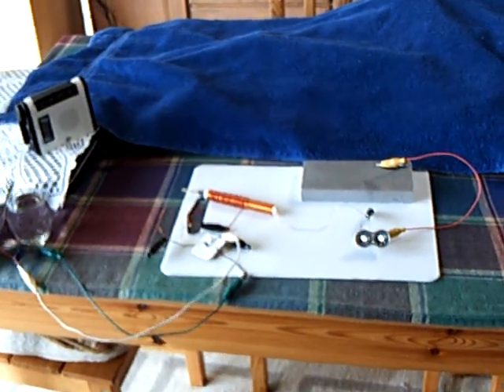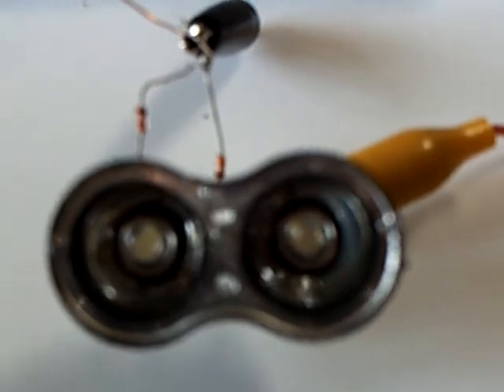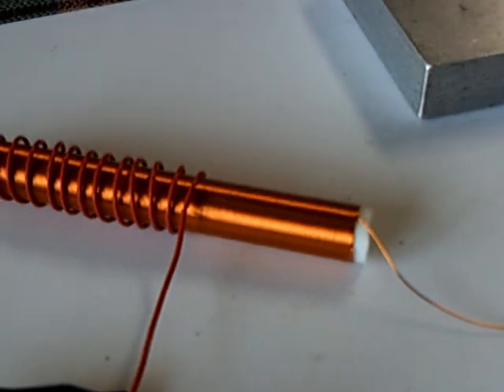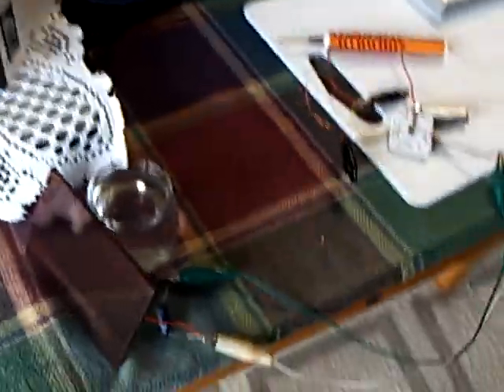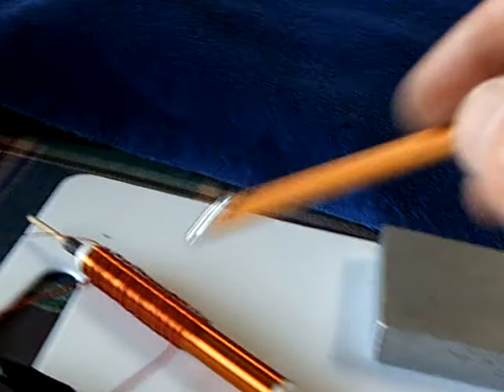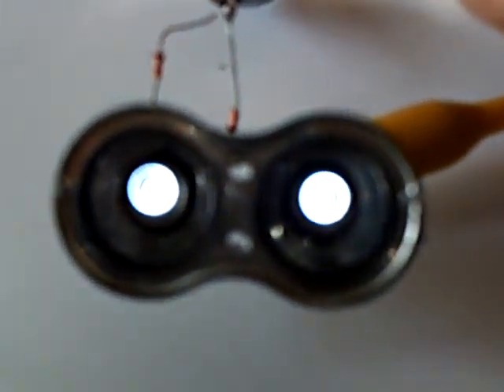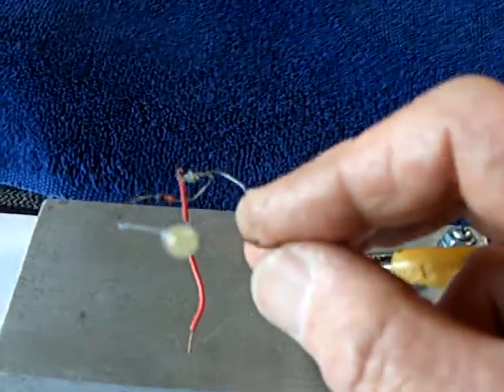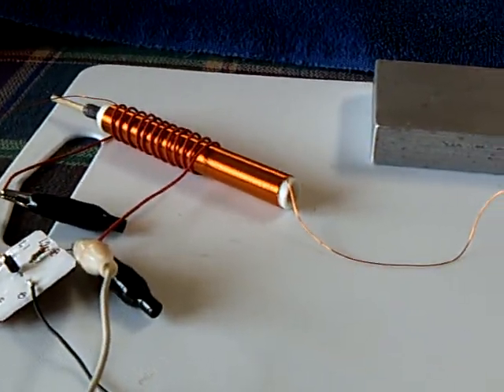Slayer Exciter --Indoor solar powered radio transmitter.ASF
This is the Slayer Exciter being run on indoor solar light only---no batteries.  A small solar panel is capturing indirect solar energy through a window.  The oscillator is shown not only illuminating LEDs but also transmitting a radio signal to a small radio nearby.  An AV plug LED indicator is shown lighting up when put in a small glass of water.